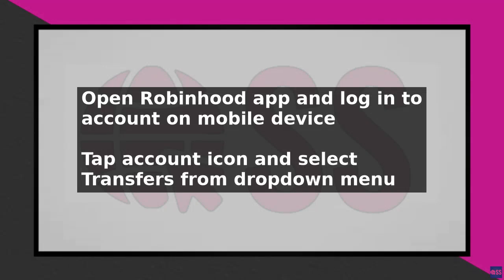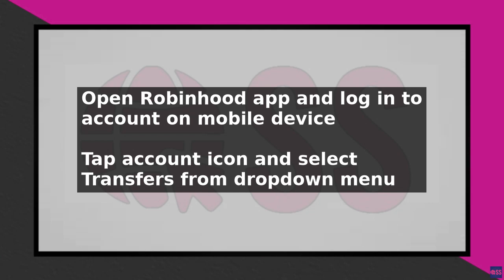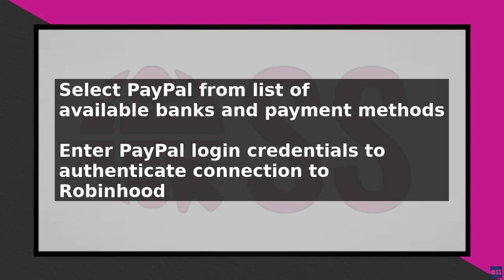How To Link PayPal To Robinhood (2025)